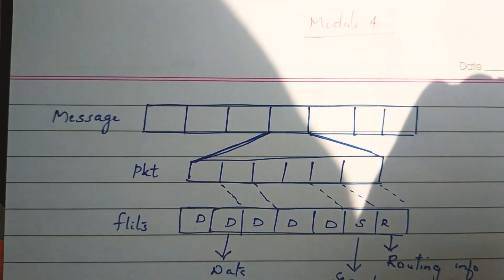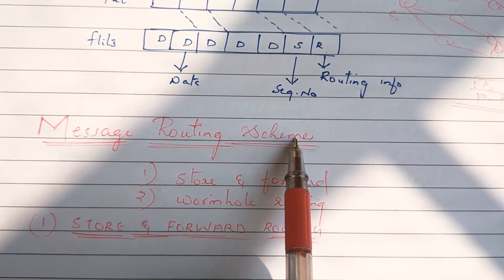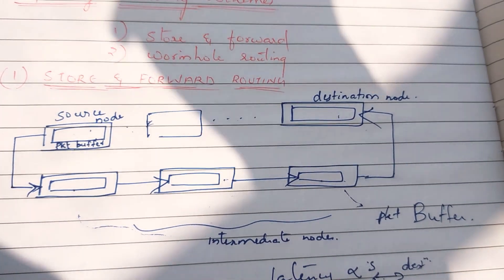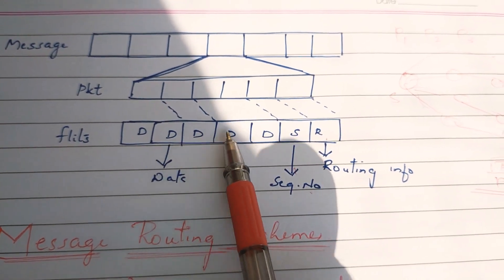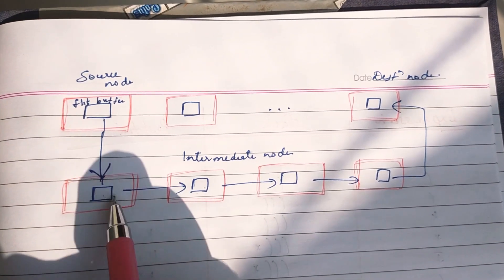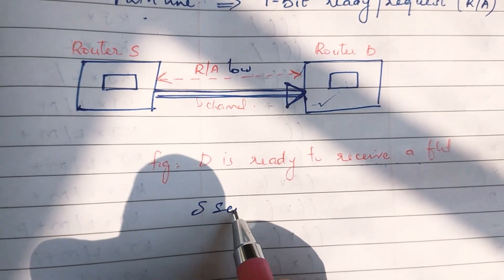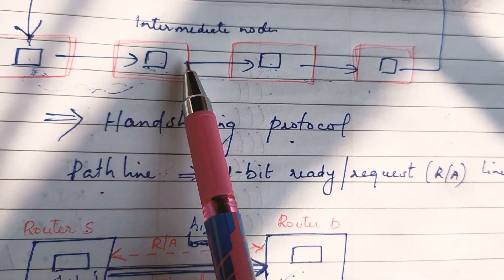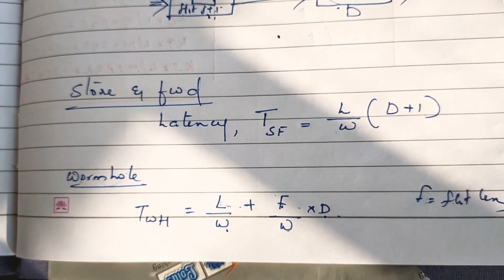CS405(27): Message Routing Schemes